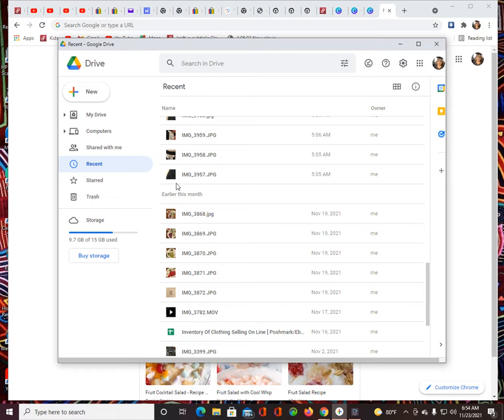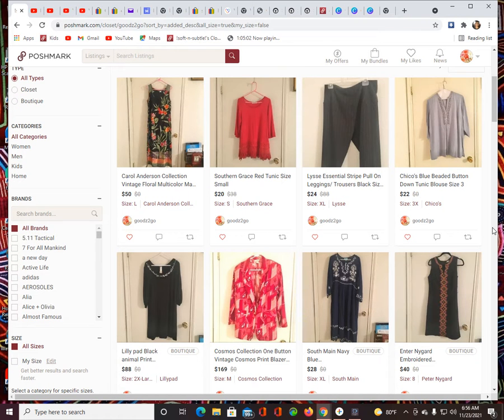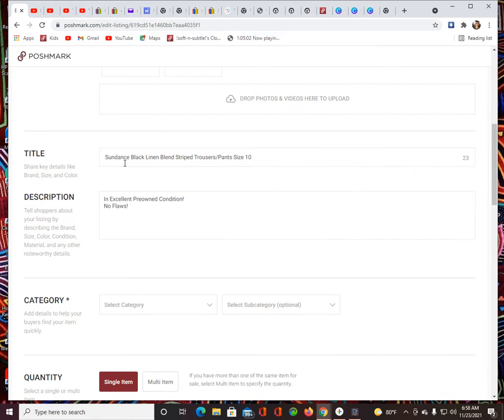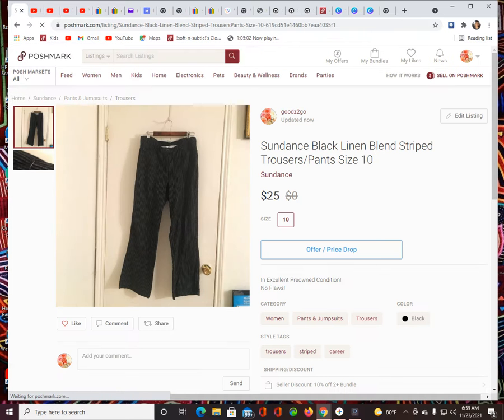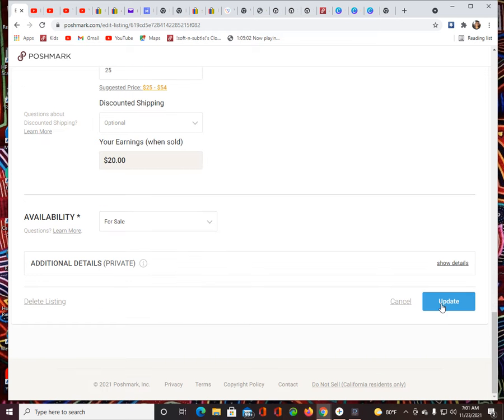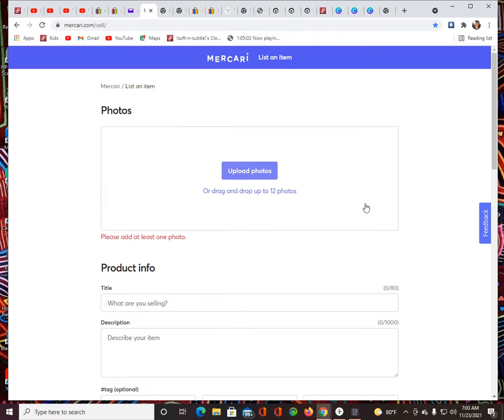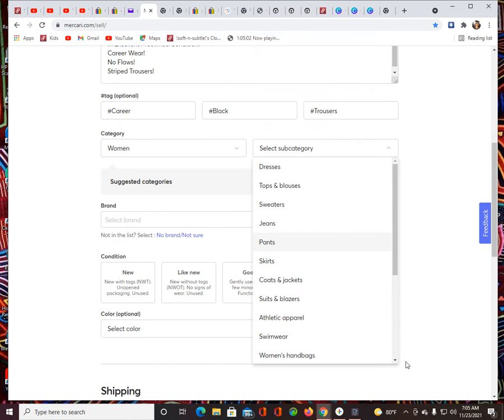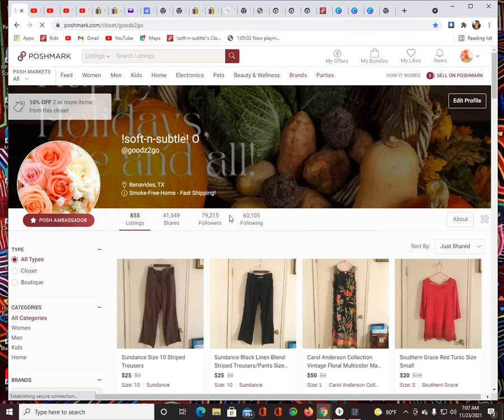New & Not So New Reseller Helpful Tips For Uploading Photos in Bulk and Listing!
In This Video, I will Be Sharing Helpful Tips For New & The Not So New Resellers who Cannot Afford to Hire a Virtual Assistant For Cross Posting to Different Platforms. I Have a Different Format of Uploading Photos to Google Drive and then Listing On My Main Platform, Which is Poshmark, Then I cross List to My Other Selling Platforms such as; Mercari, and Ebay!
Please Comment In the Comments Down Below Of What Your Thought Are about what I Just Shared. Give this Video a Like, and If you are New to My channel, And You Liked my Content, then Please Subscribe so you won't miss out on new videos that I upload!
Stay Blessed! And Happy Holidays!
Would You Like To get Rid of the Headache of Sharing your Poshmark Closet?